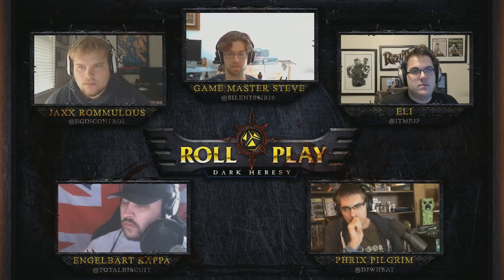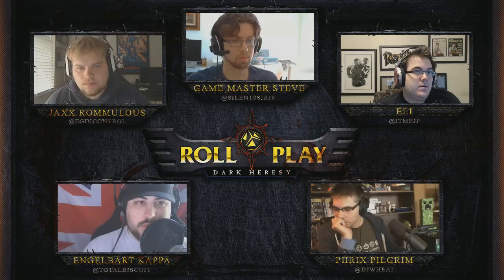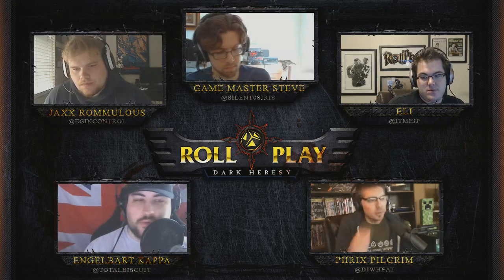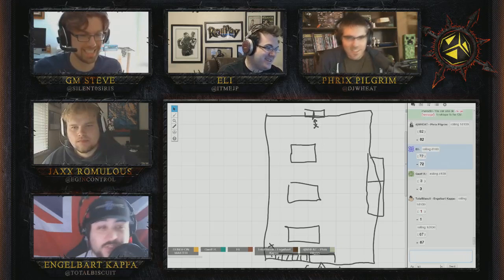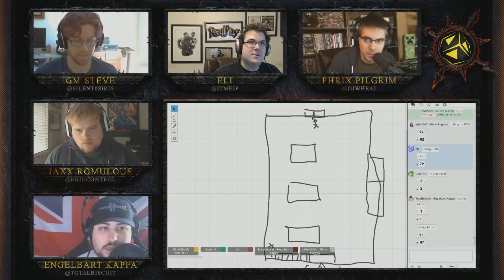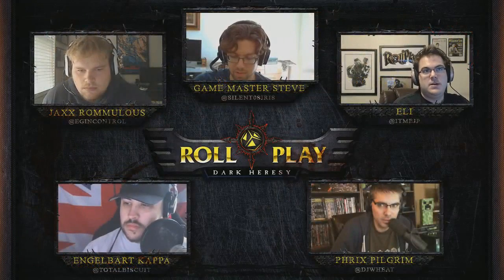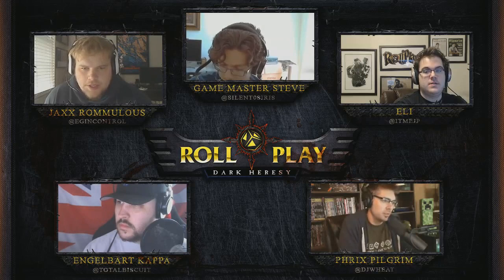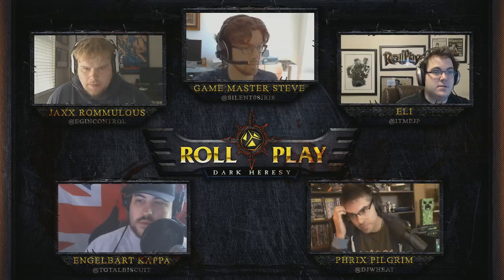RollPlay Dark Heresy: Week 2, Part 2 - Warhammer 40K Campaign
RollPlay Dark Heresy is a Dark Heresy campaign with iNcontroL, TotalBiscuit, djWHEAT, and JP McDaniel with Game Master Steven Lumpkin.

Overlay work is from Daniel Weijden, Logo by Cristian Baltoc

If you have any suggestions for show please let me know. I'd love to have fun with the production.